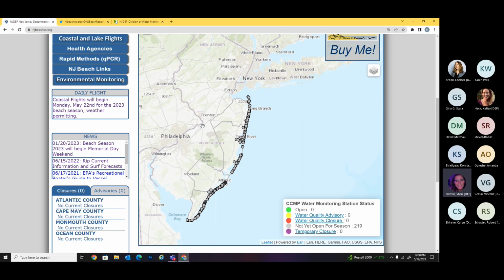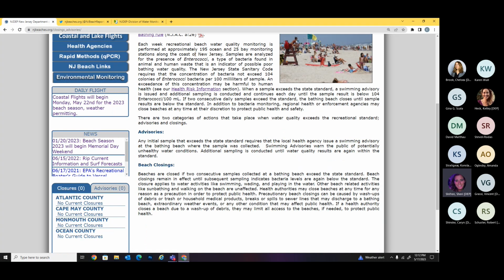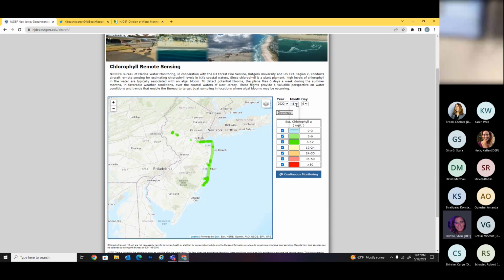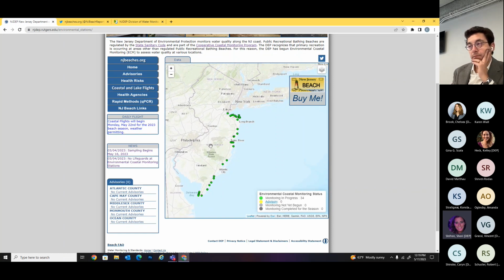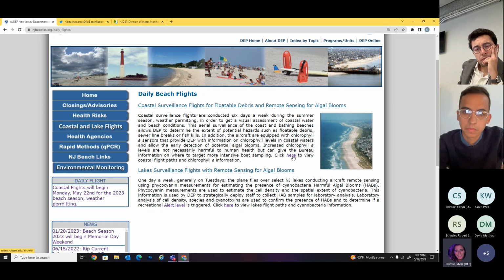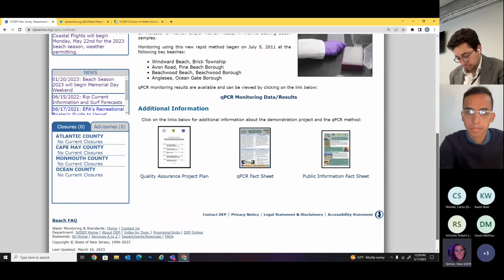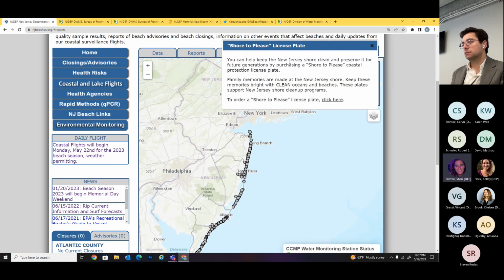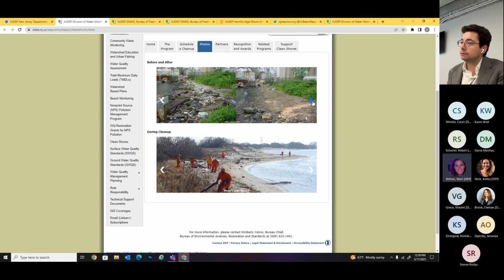DEP Cooperative Coastal Monitoring Program Overview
Environmental scientist and NJ Beach Program Manager Sheri Shifren provides an overview of the DEP’s Cooperative Coastal Monitoring Program for beach water quality and explains how to navigate the njbeaches.org website.